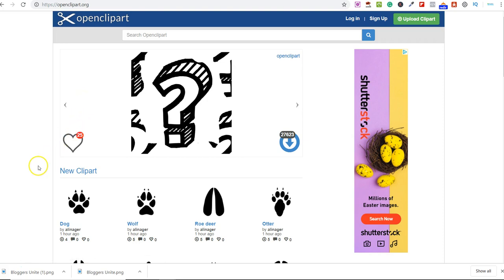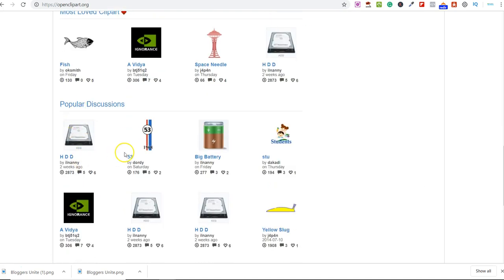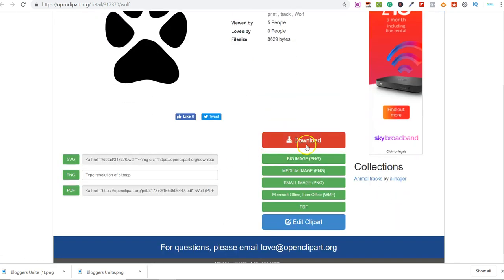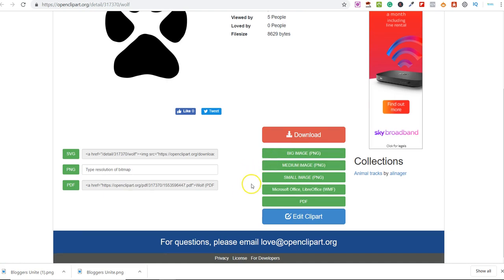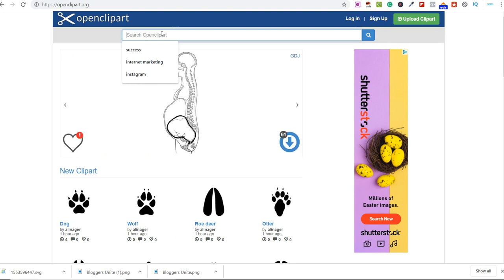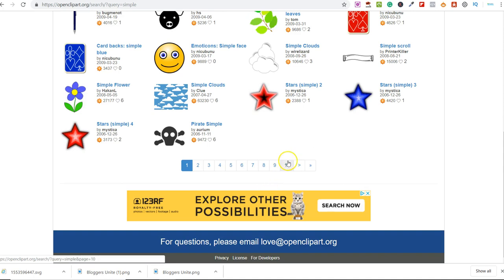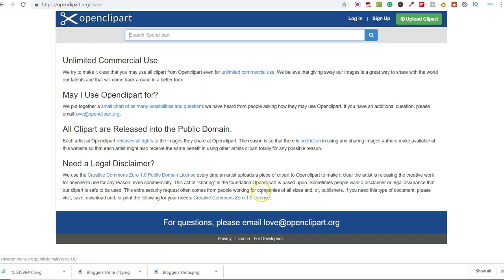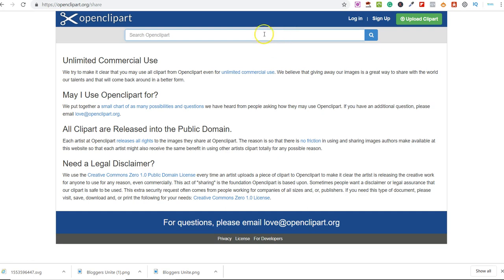Free Clip-art Images For Your Blogs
In this video we look at - How To Find Free Clip-art Images For Your Blog or website.

This site is free and has thousands of clip-art images you can use.

You can bet large and also small versions of the image you choose.

You can find more of my courses over on Skillshare